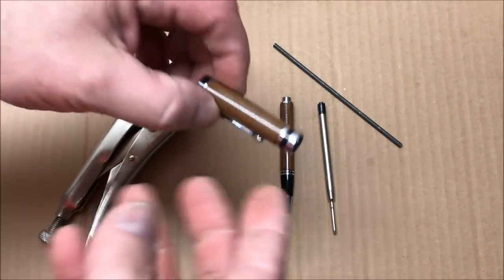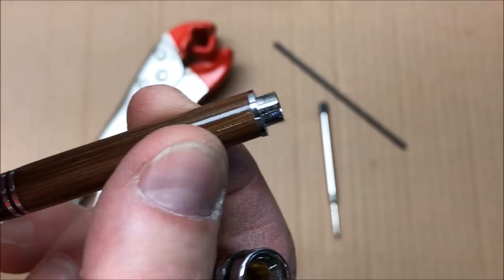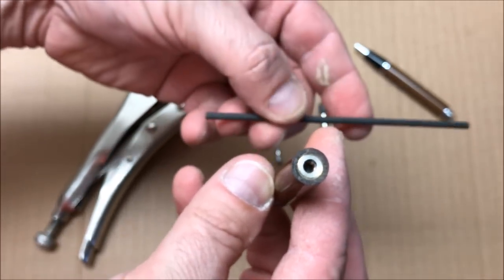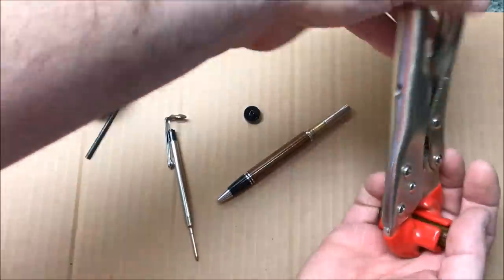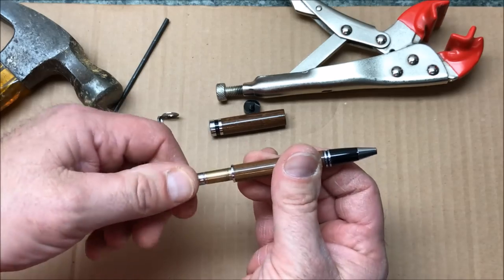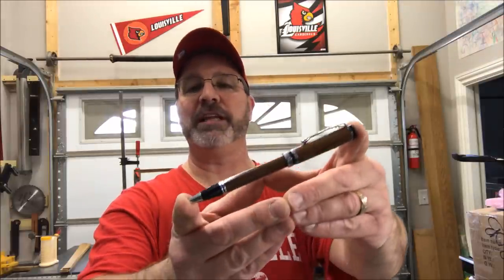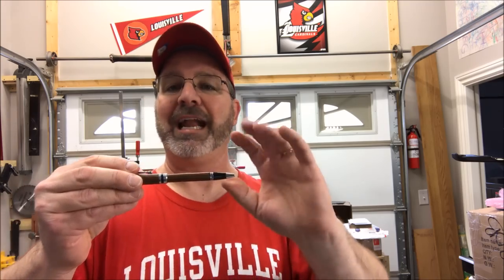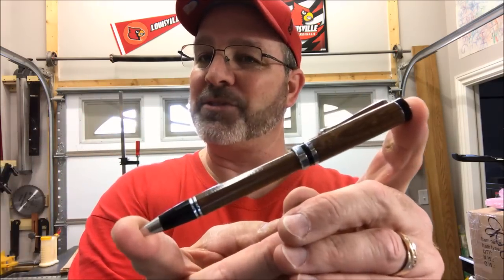A Quick And Simple Repair To A Pen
My buddies pen broke and he asked me if I'd take a look at it to see if it could be fixed.

Regards,
Bob